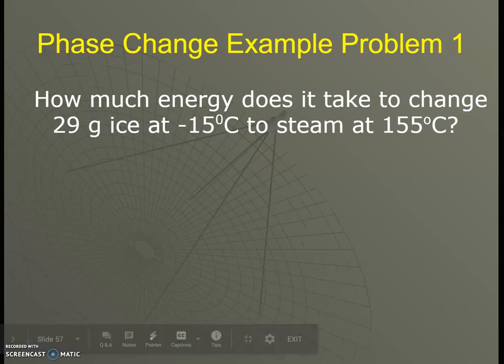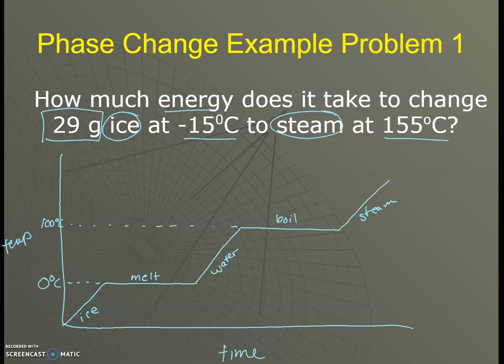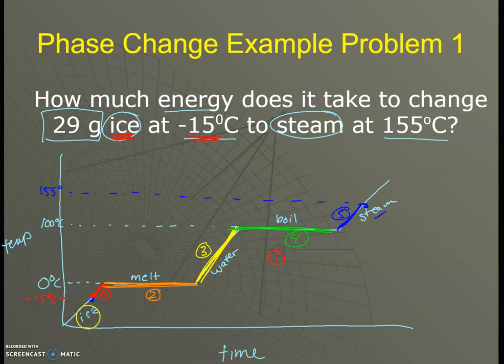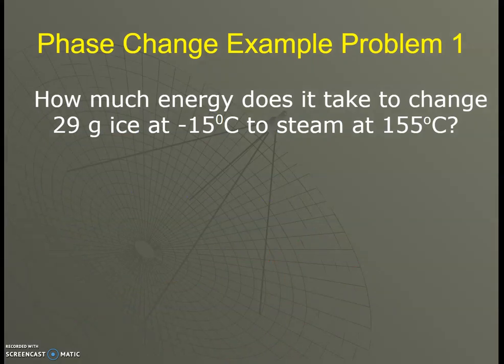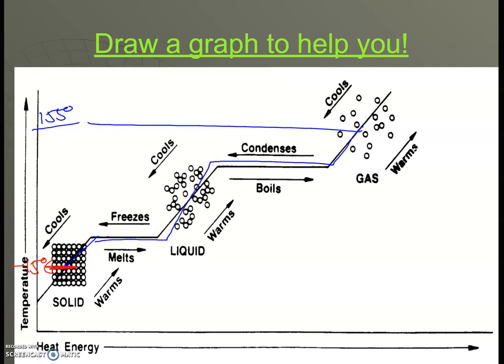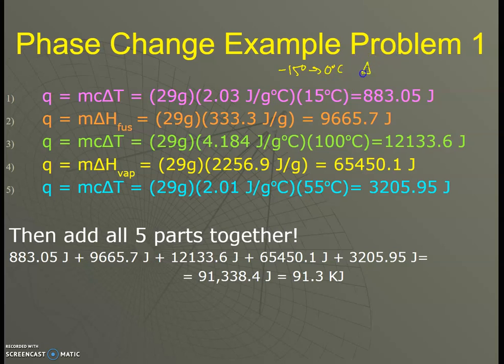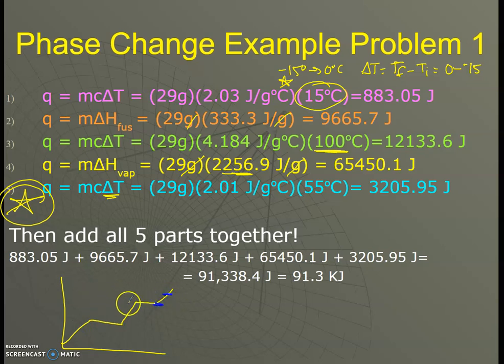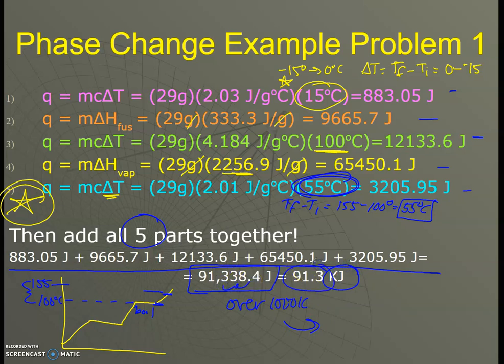10.6H - Phase Change of H2O Example Problem 1 (5 Steps: Heating)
This video explains how to calculate how much energy is required to heat an amount of ice at one temperature and convert it to steam at another temperature.  All 5 parts of the phase change diagram are required to accurately determine the heat quantity.  Explanations on when to use which equation and which constants are given as well as pro-tips for two very common mistakes to avoid when doing the calculations.